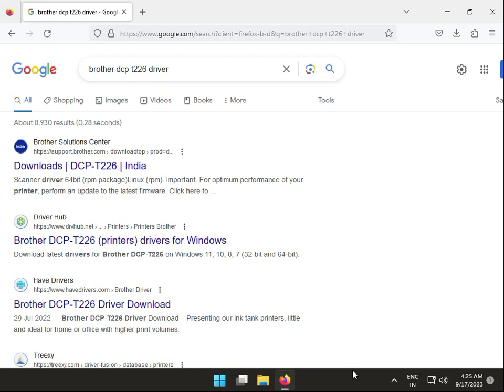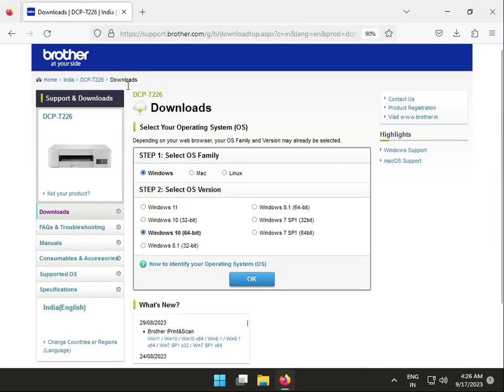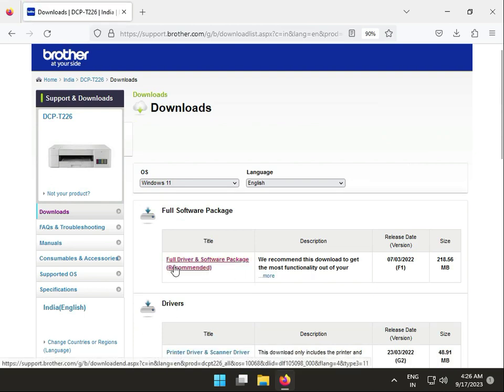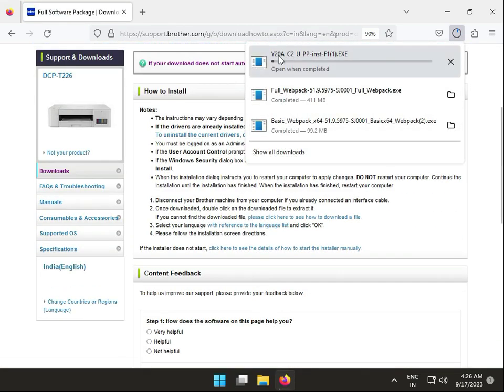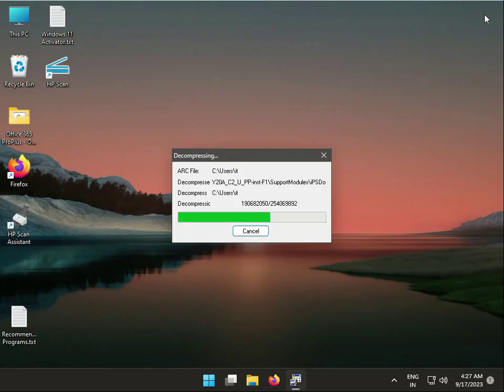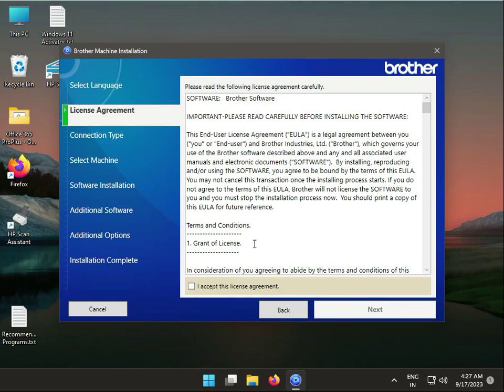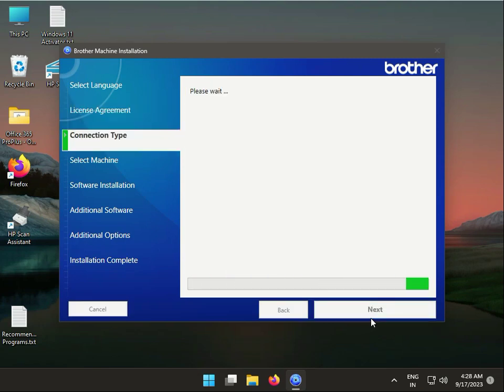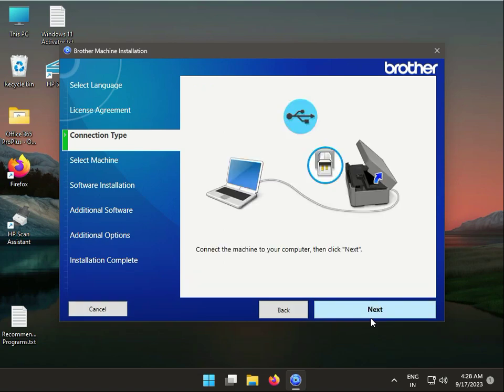How to install Driver brother DCP T226 Printer windows 10 or 11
Driver_brother_DCP-T226
brother_DCP-T226_Printer
How_to_install_Driver_brother_DCP-T226
brother_DCP-T226
install_Driver_brother_DCP-T226_Printer